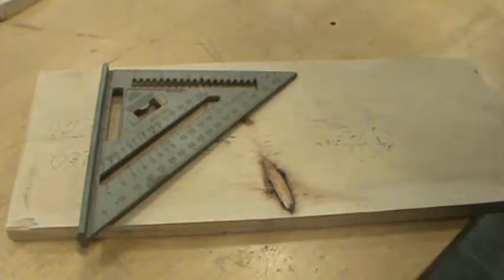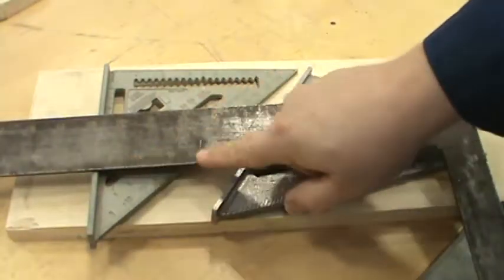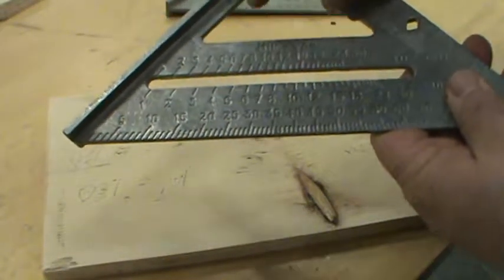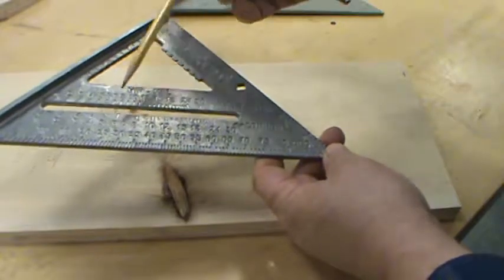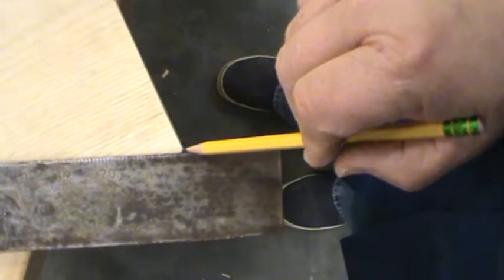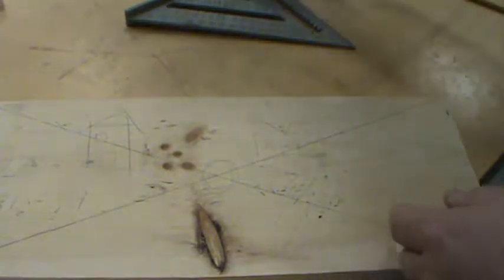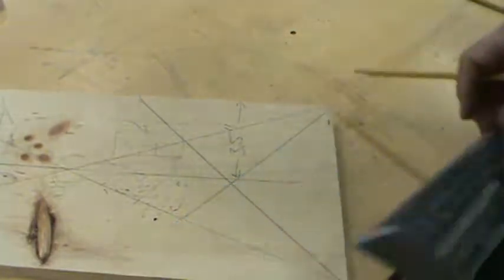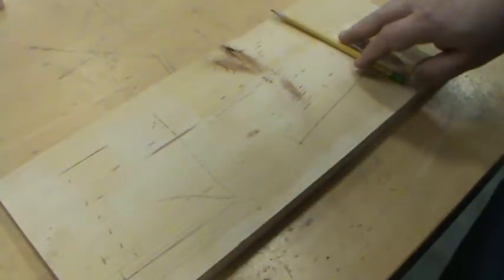Basic Speed Square Use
Using a Speed Square for basic woodworking operations, square, straight lines, angles.

Using a Framing Square to find the middle of a piece of wood.